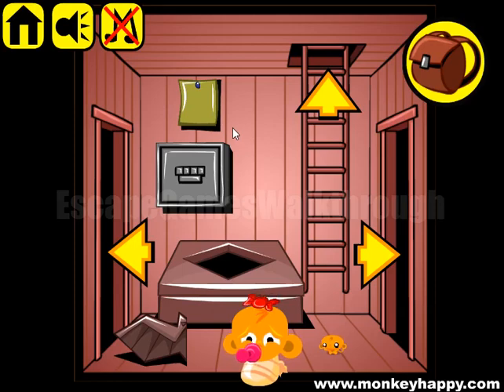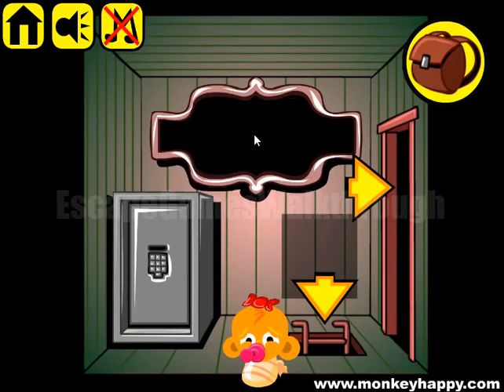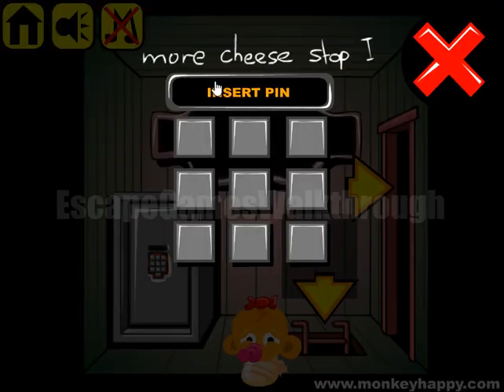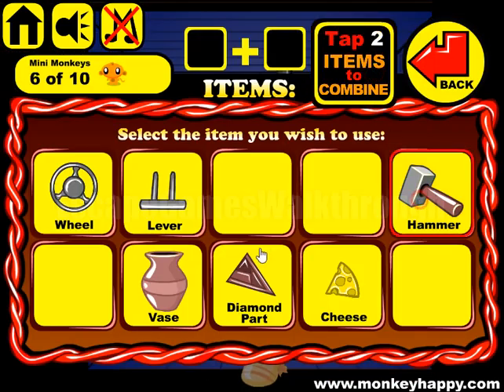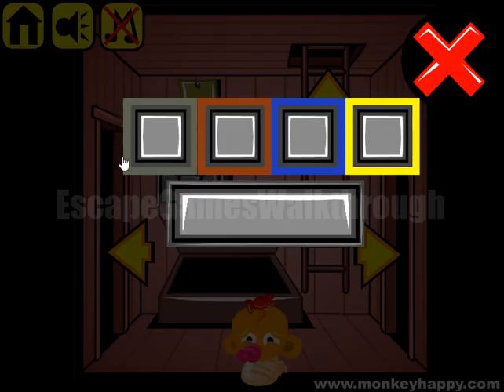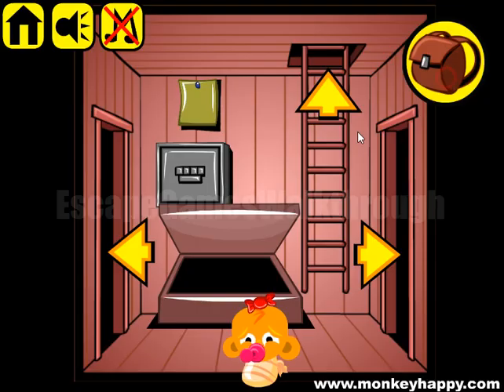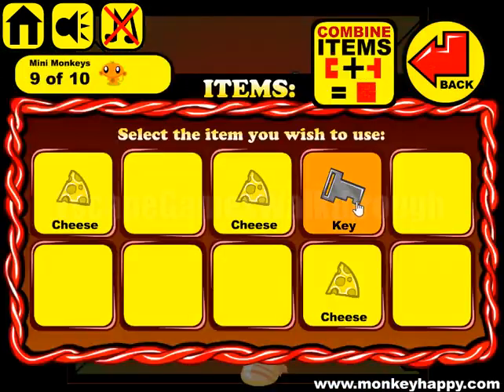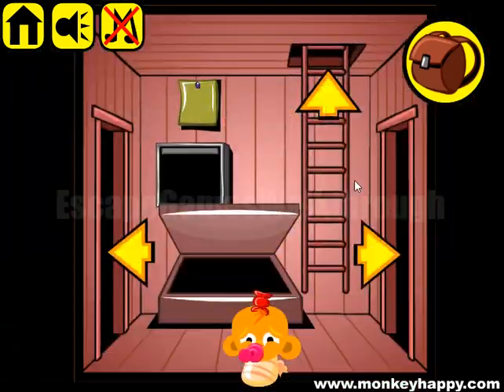Monkey Go Happy Stage 714 Walkthrough [PencilKids]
Mateusz Skutniks Submachine Stop the rat race please Theme